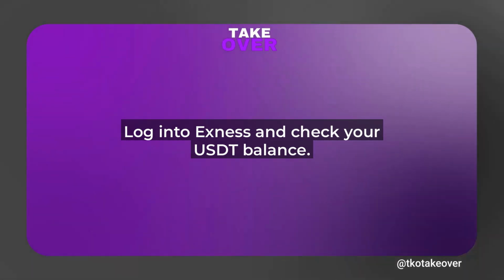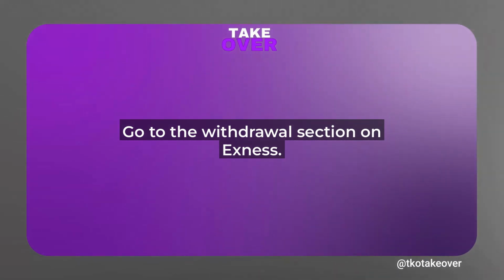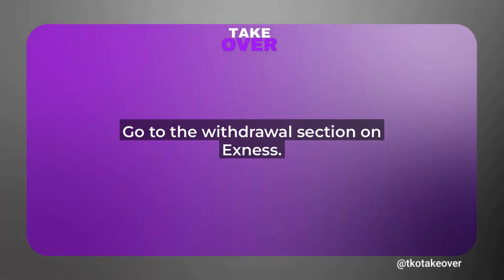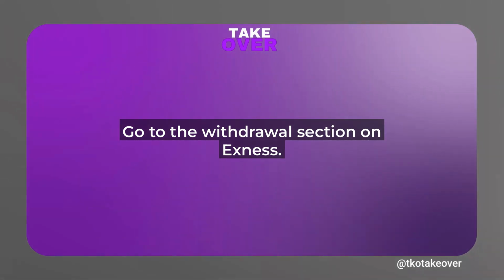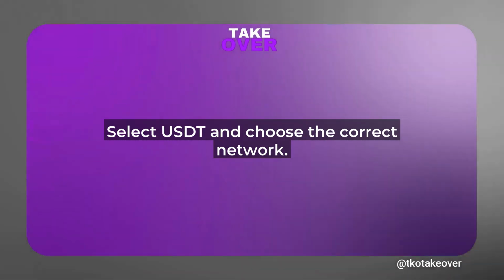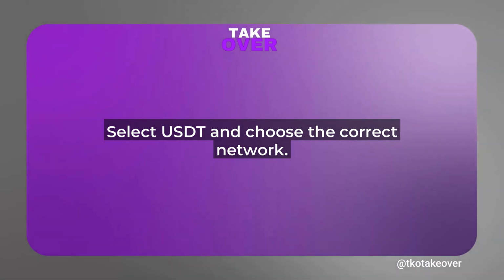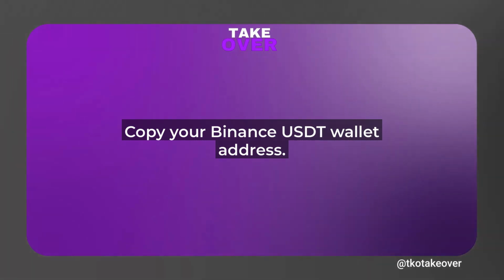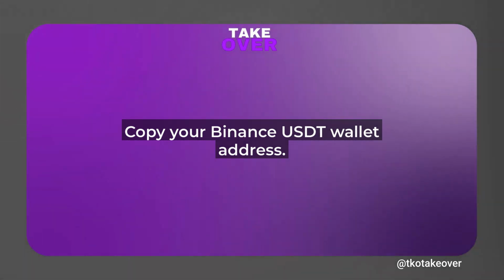How To Transfer Usdt From Exness To Binance 2025